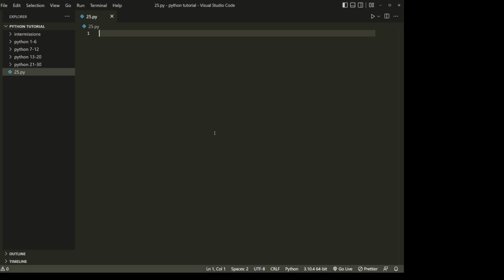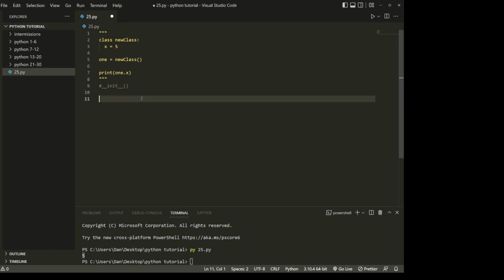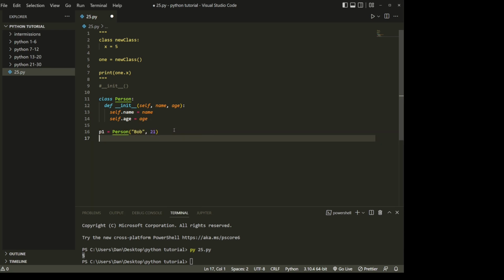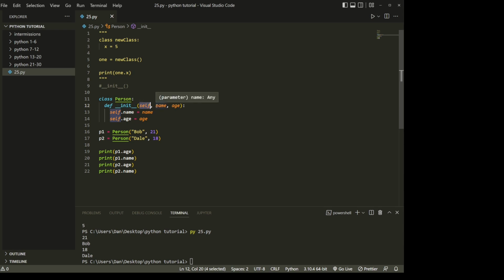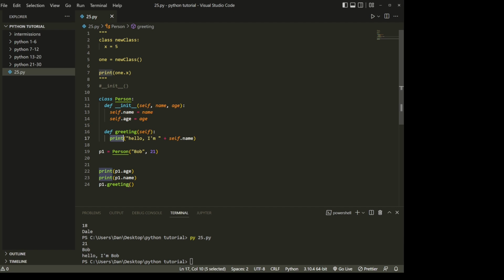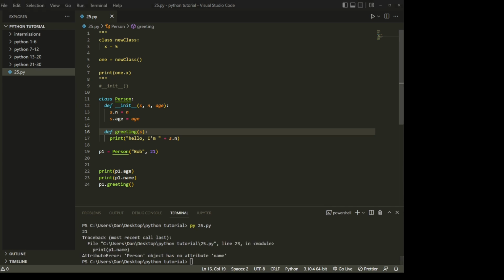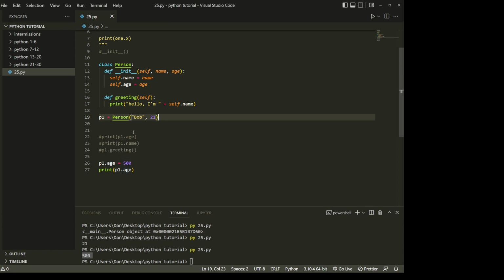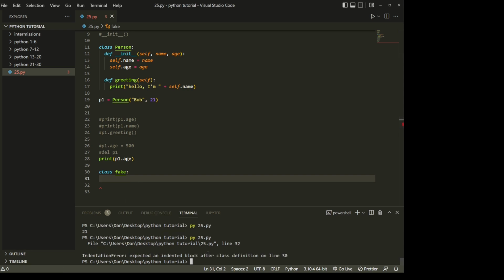Intro to Python episode 25 Classes and Objects